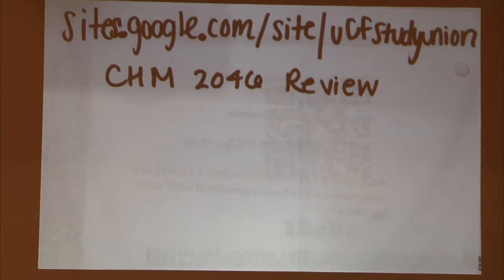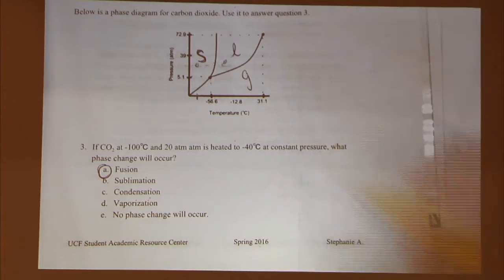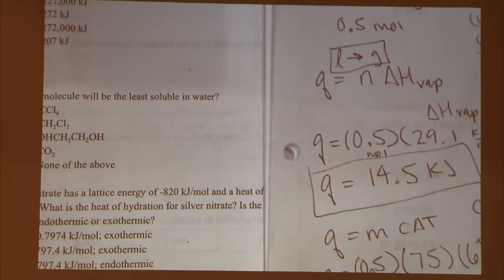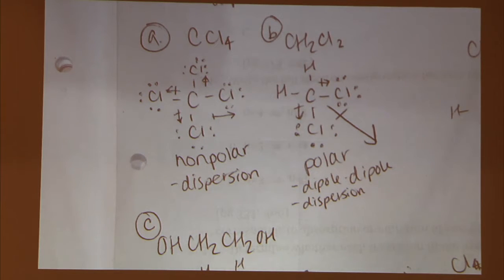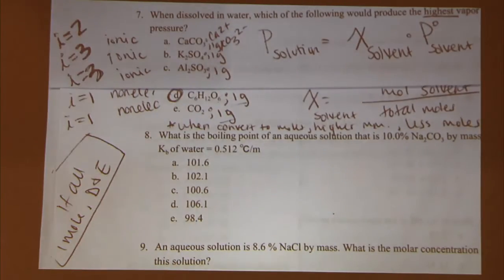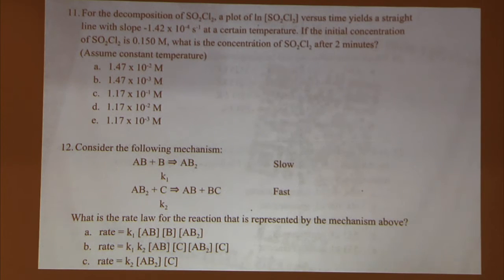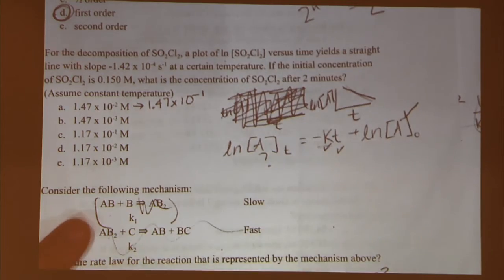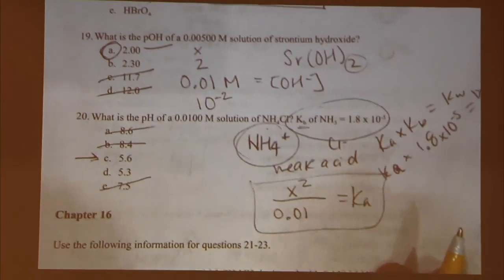CHM 2046 - Fundamentals of Chemistry II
Session will be held from 10:00 AM - 12:00 PM and led by Stephanie A.

Please provide us with your honest feedback regarding the Study Union session you viewed either via live stream or recorded playback. The survey link is as follows